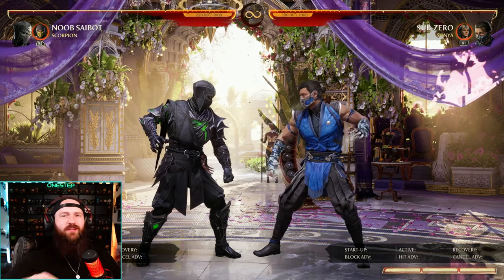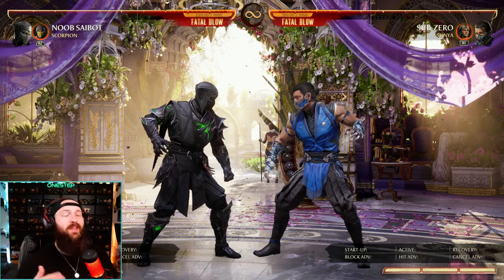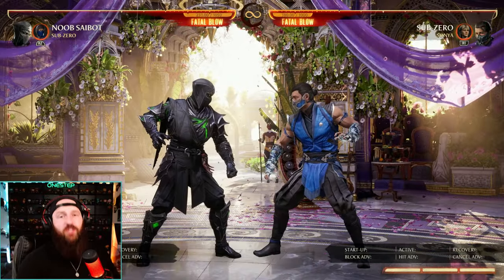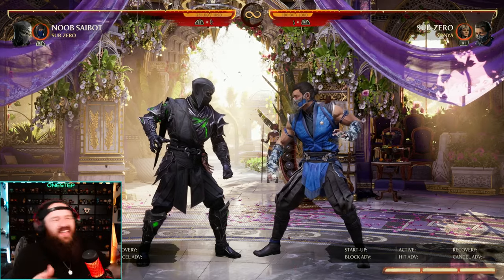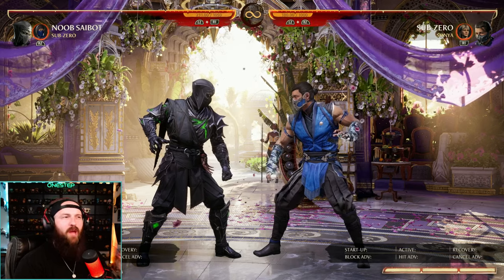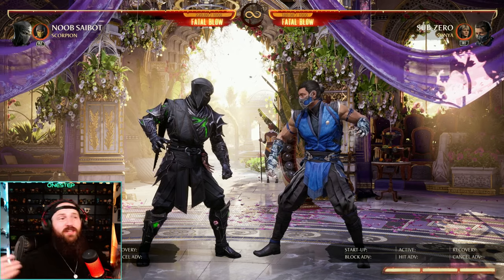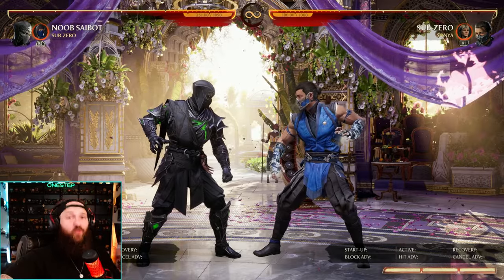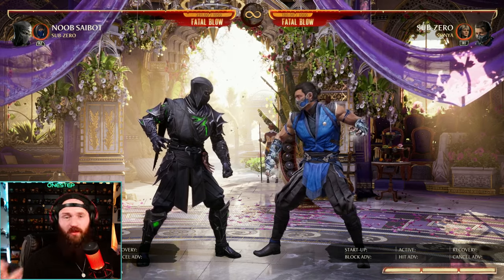How To Play NOOB SAIBOT (Guide, Combos, & Tips) | Mortal Kombat 1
Mortal Kombat 1 - How To Play NOOB SAIBOT (Guide, Combos, & Tips)
In this video, we'll be taking a deep dive into the Newest character in Mortal Kombat 1, NOOB SAIBOT! Whether you're a seasoned Mortal Kombat player or just starting out, this guide will give you all the tips and tricks you need to master NOOB SAIBOT'S moveset and dominate your opponents. We'll cover everything from basic combos to advanced strategies, so you can take your game to the next level. So grab your controller and get ready to learn how to play NOOB SAIBOT in Mortal Kombat 1!

0:00 intro/Controls
0:27 How To Play Noob Saibot
13:40 Noob Saibot Combos